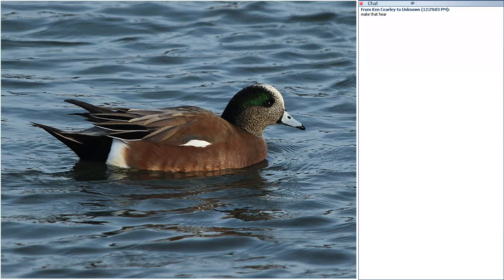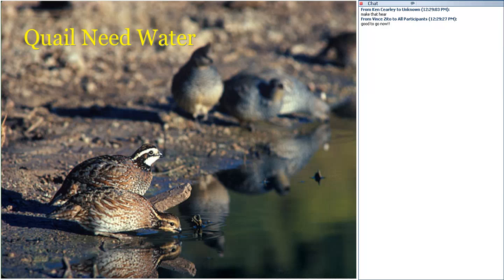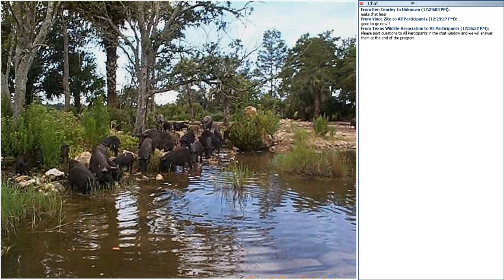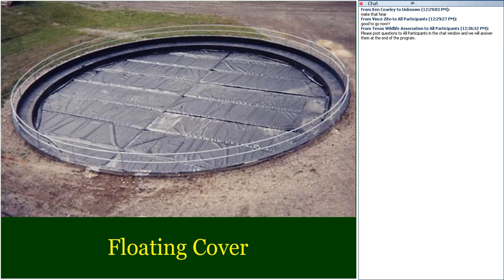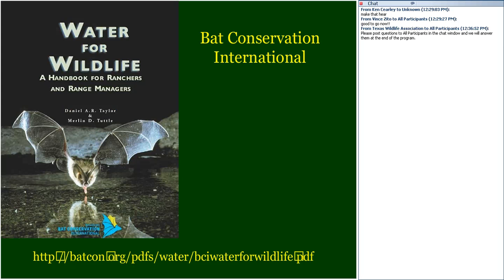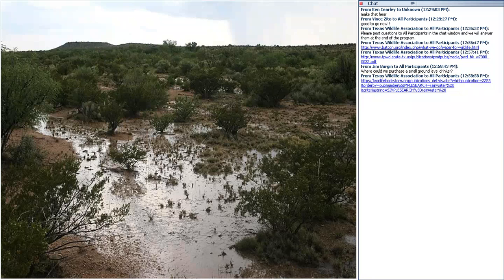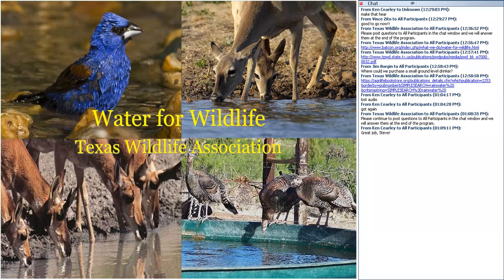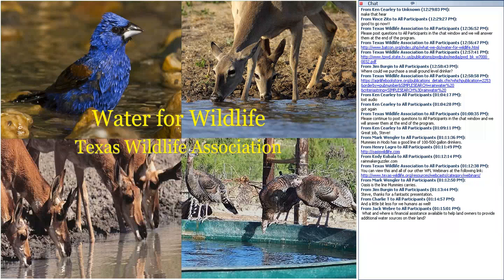Wildlife for Lunch - Water for Wildlife - July 2013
July Wildlife For Lunch Webinar presented by Steve Nelle